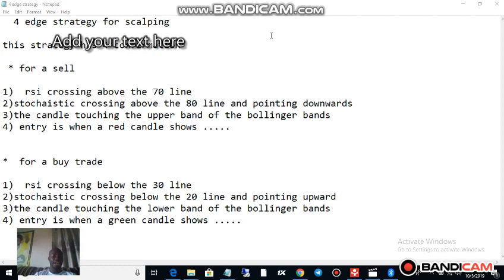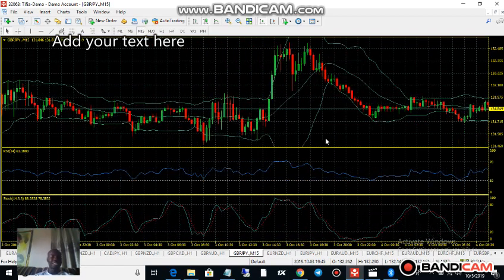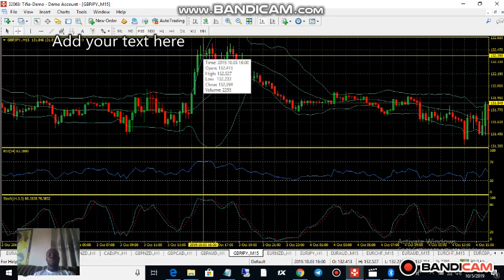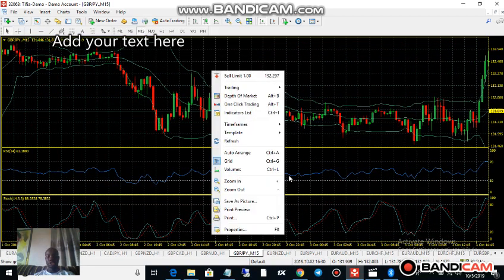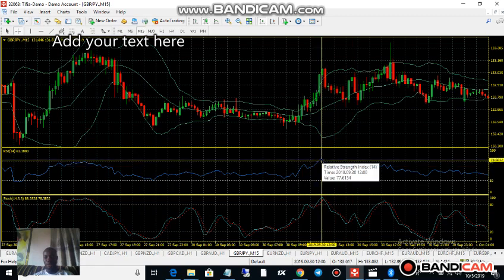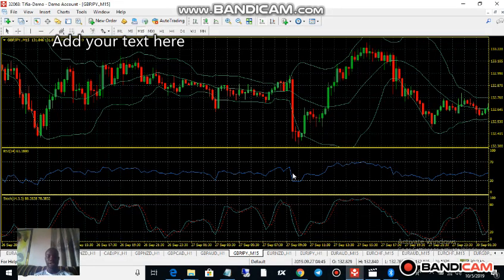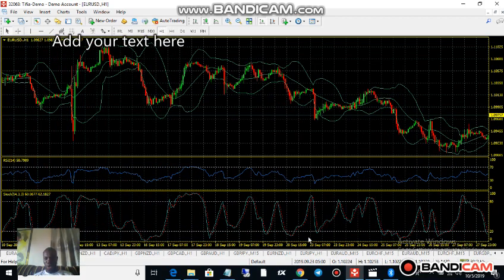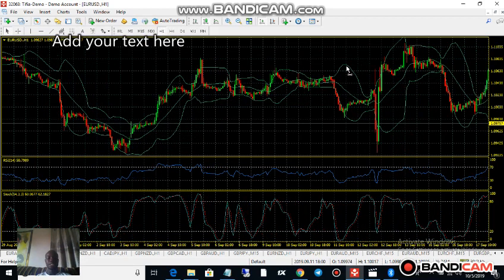4 EDGE SCALPING STRATEGY WITH 90% WIN RATE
this strategy work visually all the time i have use it .
please use risk management and strictly for scalpers guys .. ..